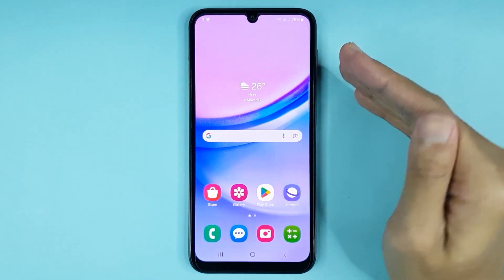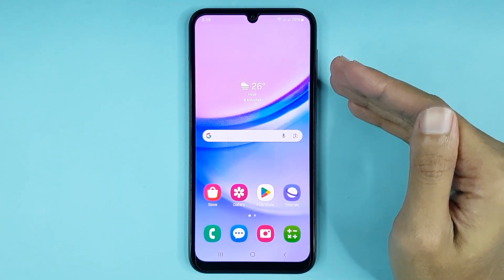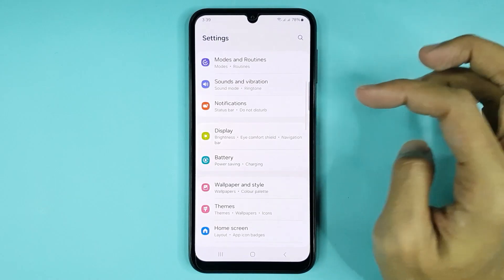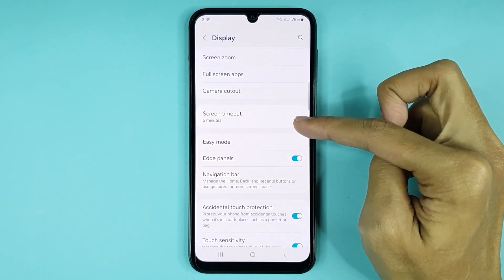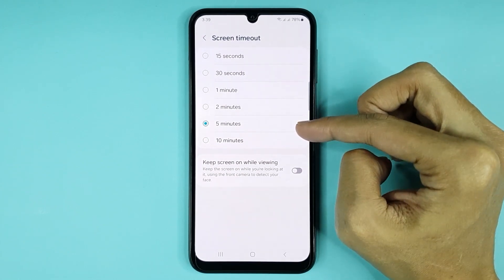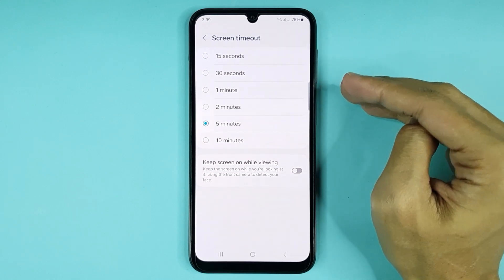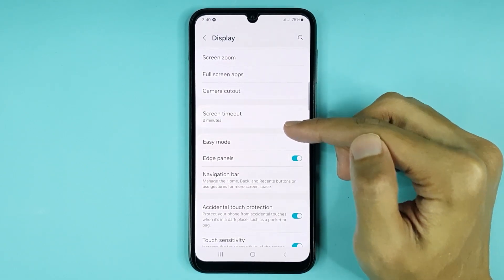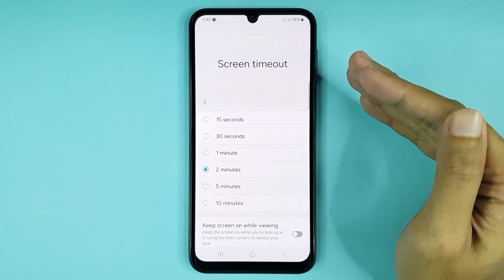How to Change Screen Timeout Settings in Samsung A15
A quick tutorial on, how to change the auto-lock time or screen timeout settings in your Samsung Galaxy A15 phone.